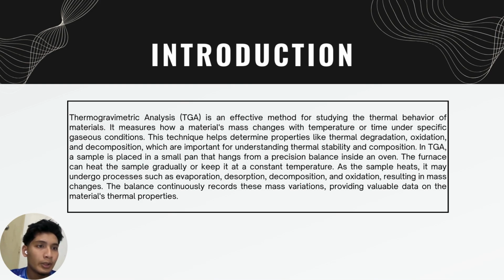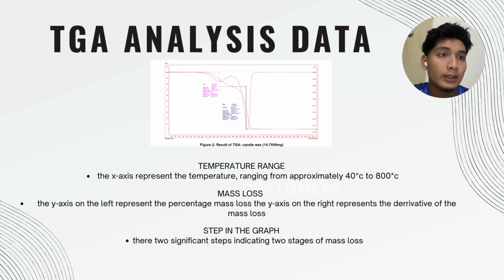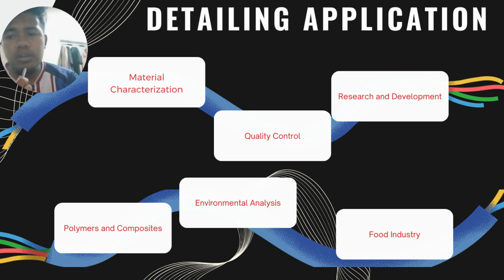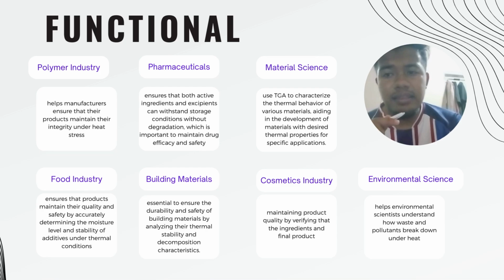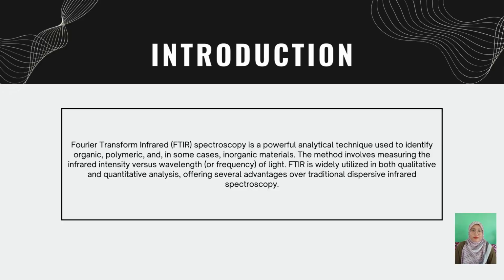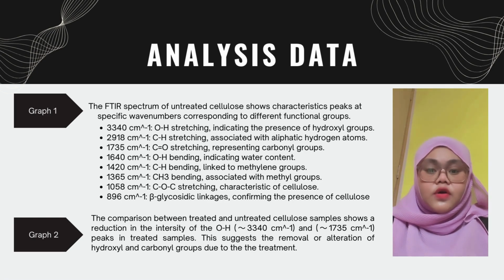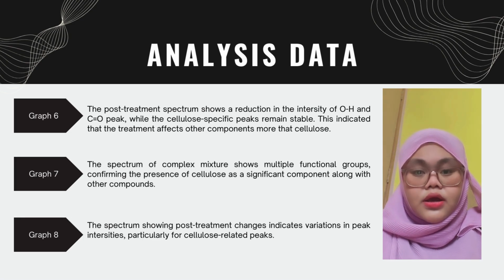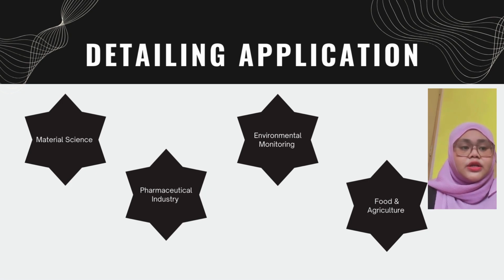EMT 2122 - Material Testing And Evaluation_Experiment of TGA and FTIR by Group K